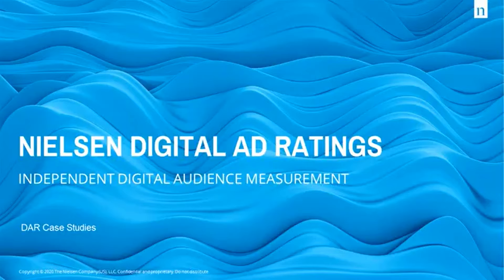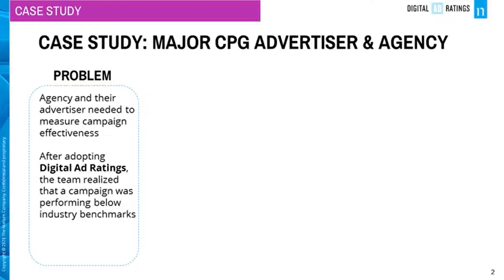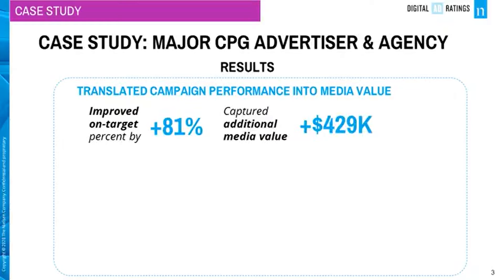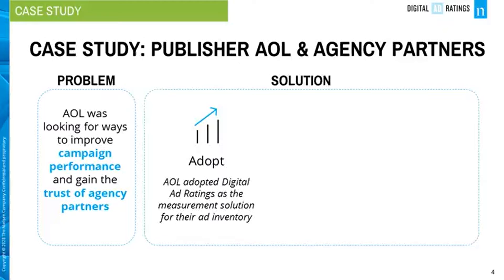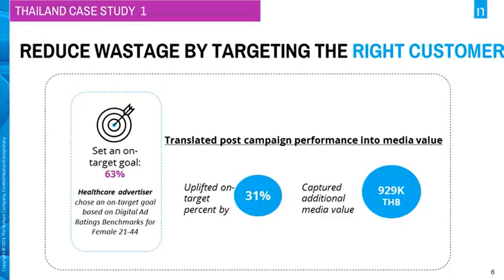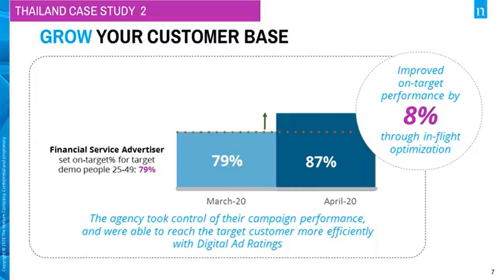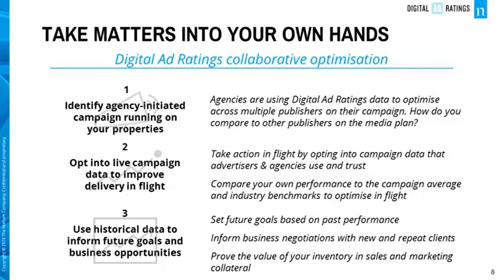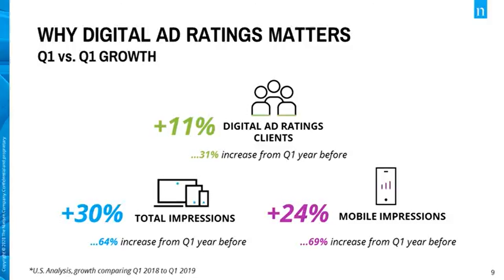NIELSEN DIGITAL AD RATINGS (DAR) Case Studies VDO - English Version